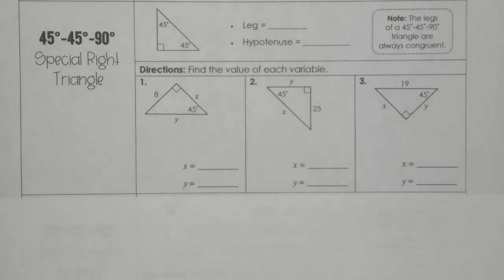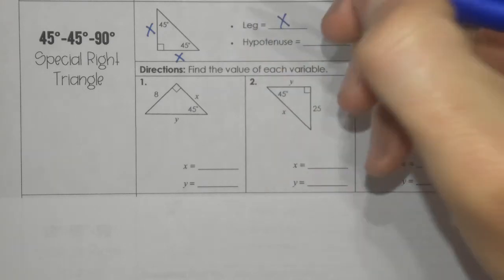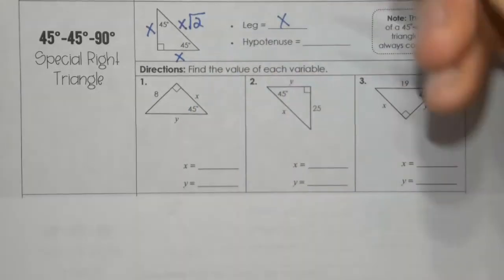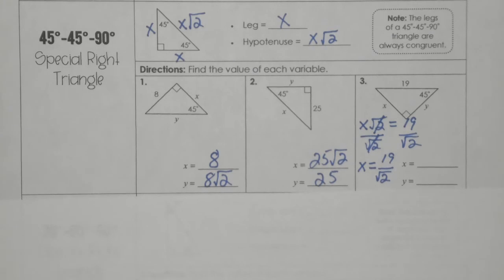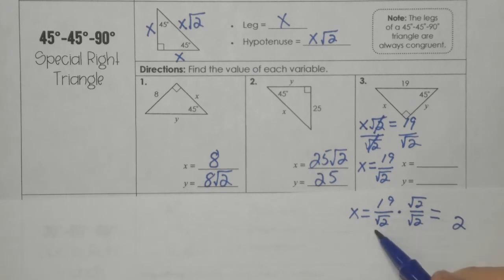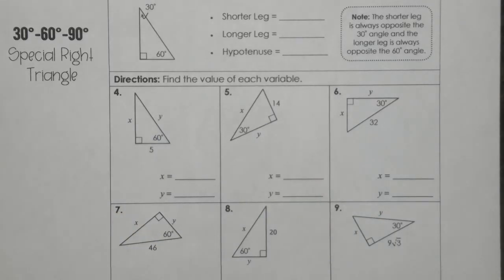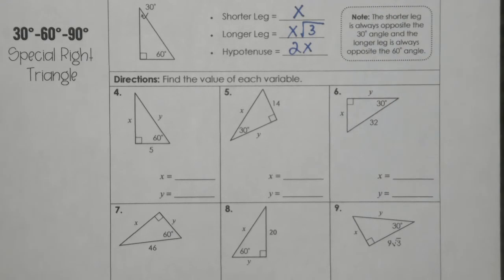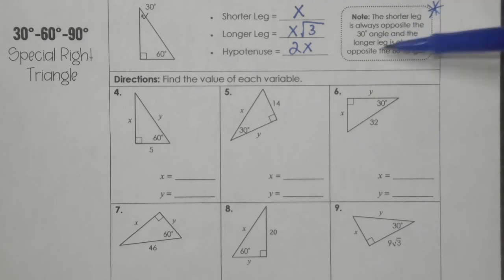Lesson 8-1: 45-45-90 Right Triangles